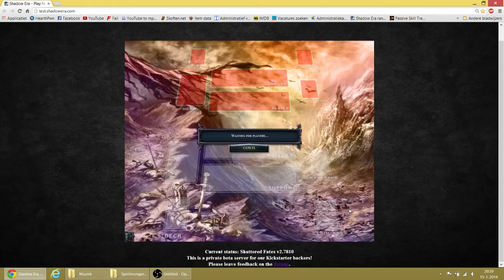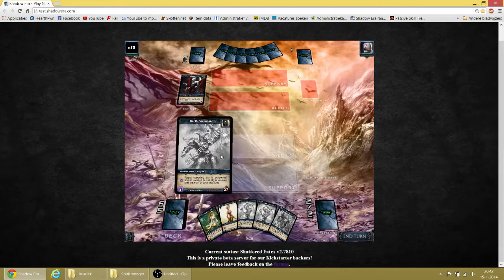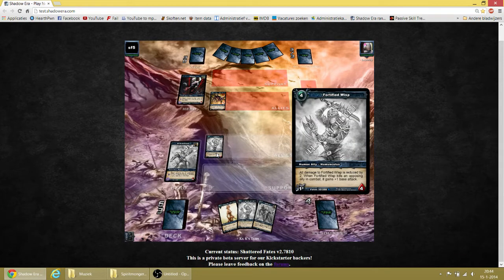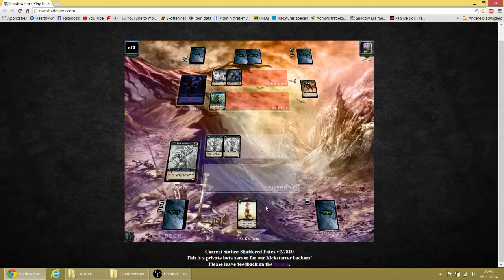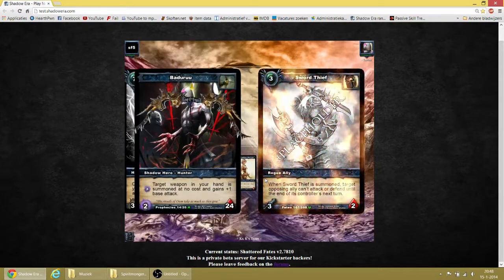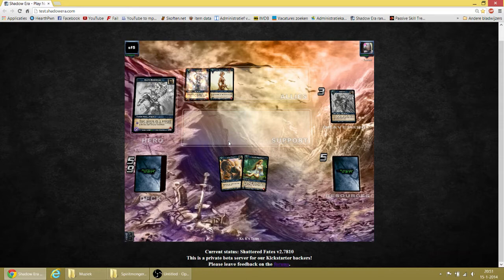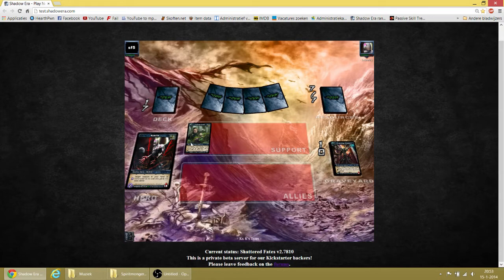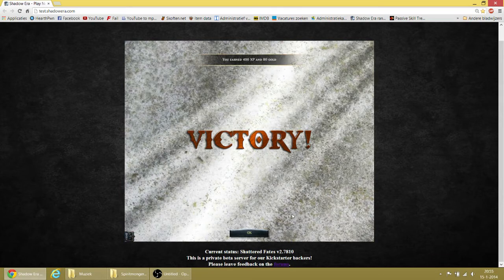Shadow era 2014 Beta Shattered fates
Beta Beta Beta Beta Beta Beta Beta Beta Beta  Beta Beta Beta